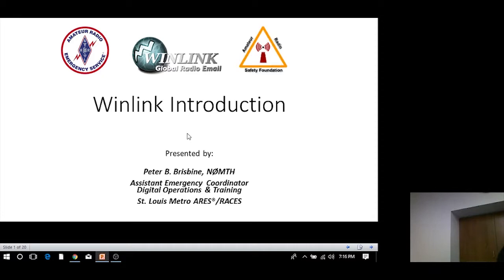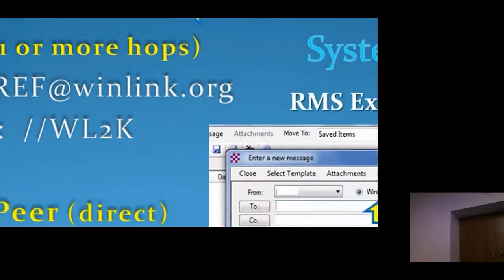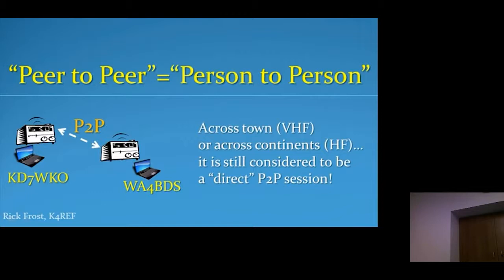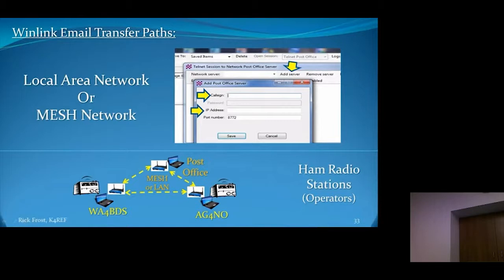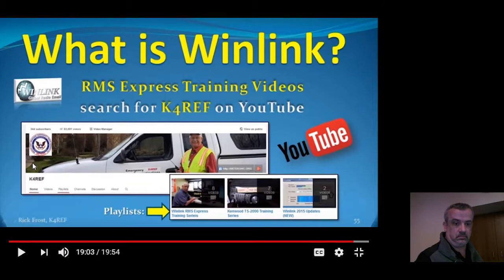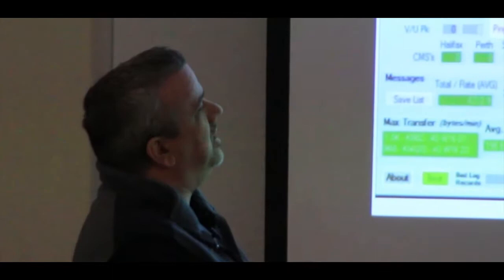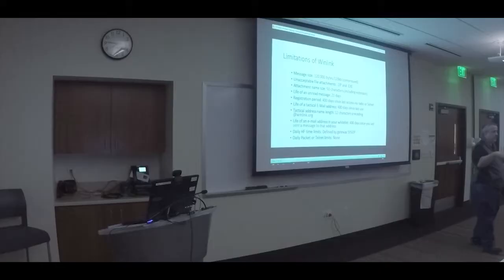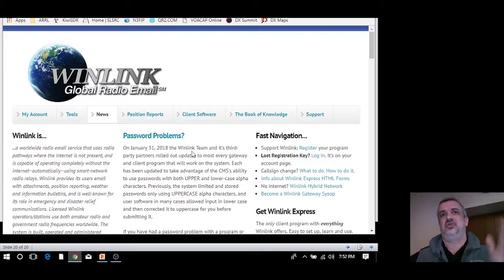Ham Radio Winlink - February 23rd 2018 - SLSRC - Peter Brisbine, N0MTH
Peter Brisbine, N0MTH - Ham Radio Winlink